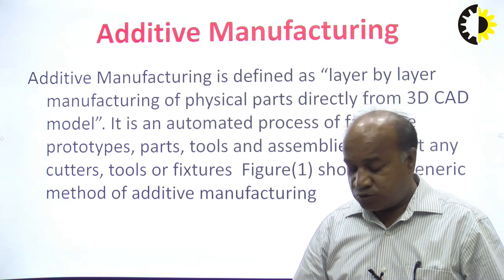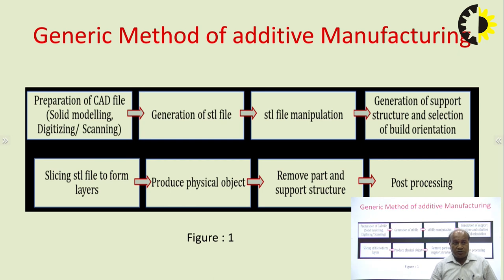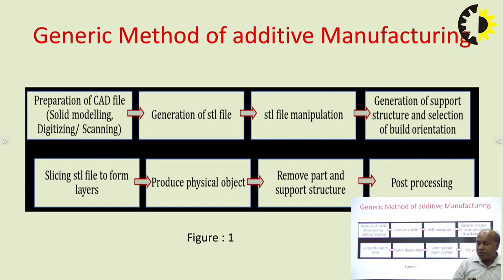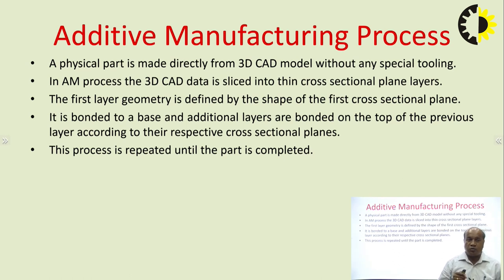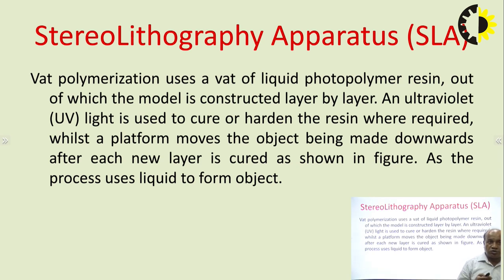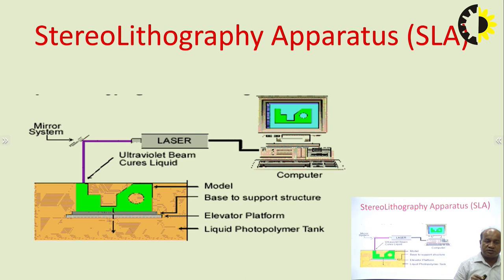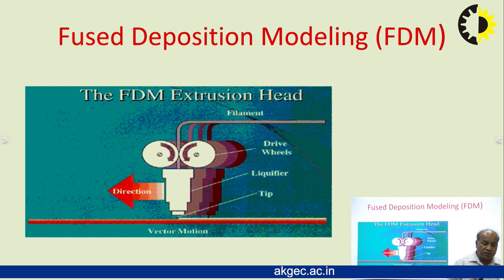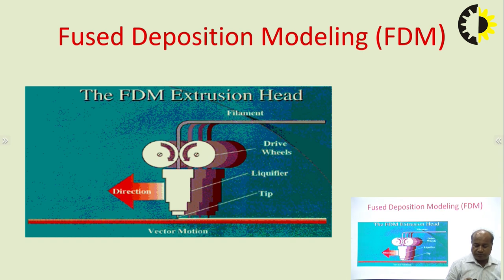''Introduction to Additive manufacturing'' Additive Manufacturing Lecture 01 By Dr Pradeep Jain, AK